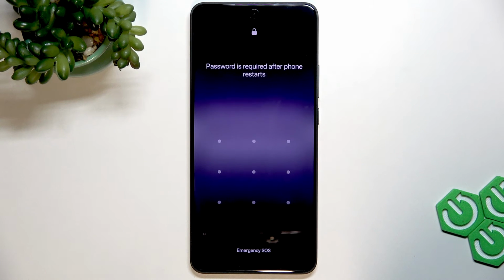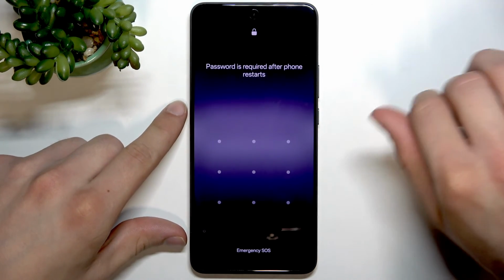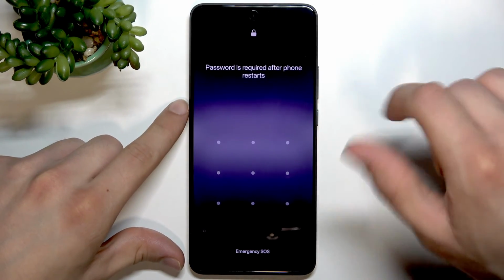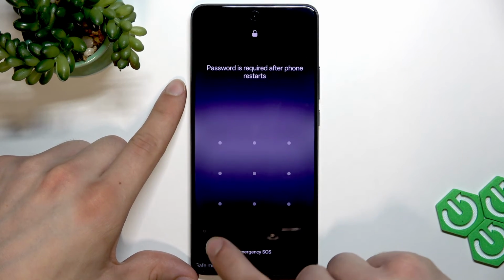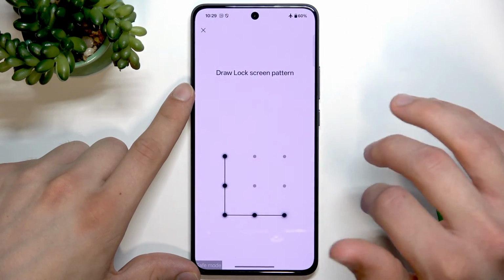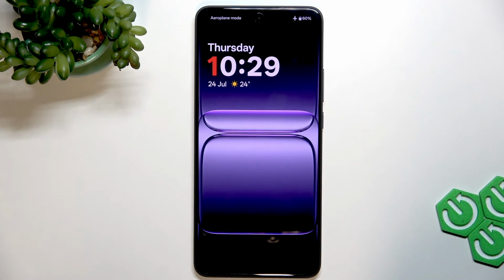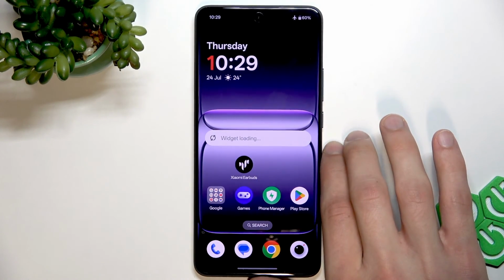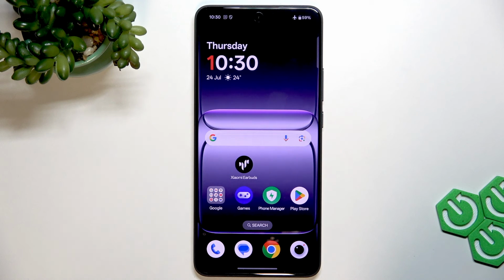OnePlus Nord CE 5 – Pattern Lock Not Recognized Fix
If your OnePlus Nord CE 5 is not recognizing your pattern lock, don’t worry – this video will show you step-by-step solutions to regain access to your phone. We’ll cover what to do if you forgot your screen lock pattern, how to check if a third-party app or phone lag is causing the issue, and how to use Safe Mode to troubleshoot. You’ll also learn how to remove the pattern lock if you can access your device, and what to do if you’re still locked out, including contacting OnePlus support or performing a factory reset using Find My Device or recovery mode. This guide is designed to help OnePlus Nord CE 5 users fix pattern lock problems quickly and safely, so you can get back to using your smartphone without losing your data whenever possible.

How to fix pattern lock not recognized on OnePlus Nord CE 5?
How to unlock OnePlus Nord CE 5 if I forgot my pattern?
How to factory reset OnePlus Nord CE 5 when locked out?

0:00 Introduction and problem overview
0:18 Check if you forgot your pattern or if it’s a system issue
0:44 Enter Safe Mode on OnePlus Nord CE 5
1:39 Remove pattern lock if accessible
2:11 Contact OnePlus support for help
2:43 Factory reset using Find My Device
3:26 Factory reset via recovery mode
3:39 Final tips and outro